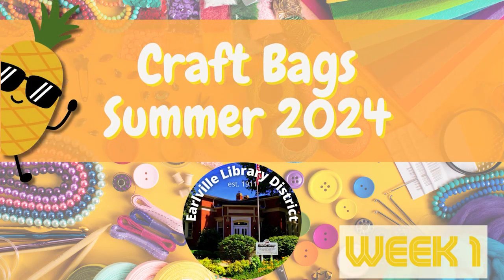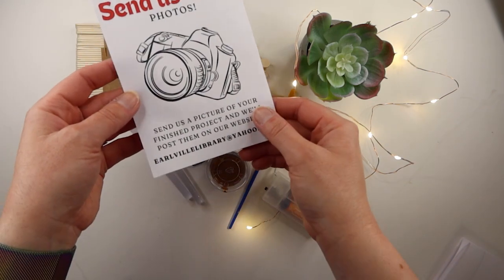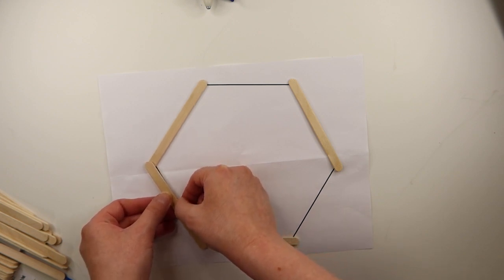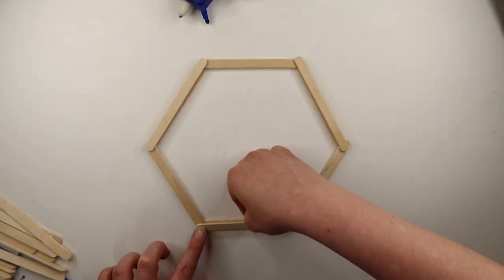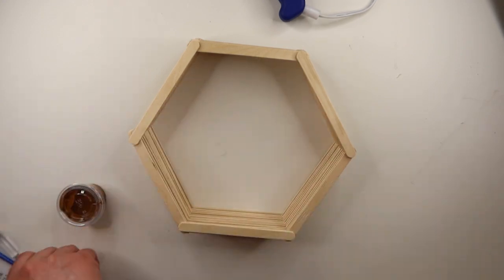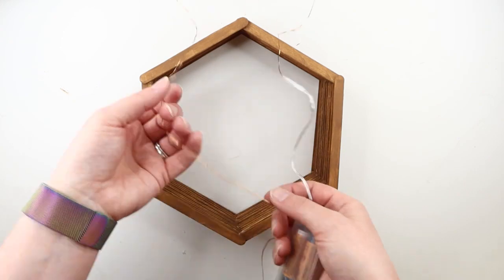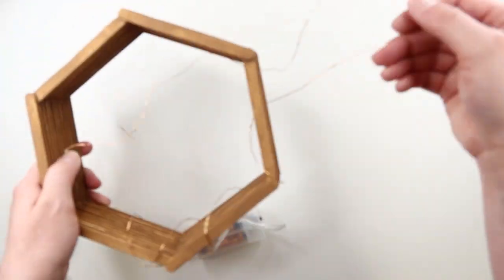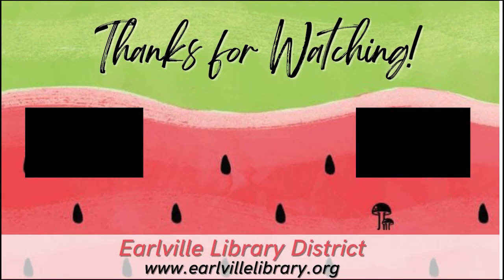Popsicle Stick Hexagon Shelf_Summer Craft Bag_Week 1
for more info!